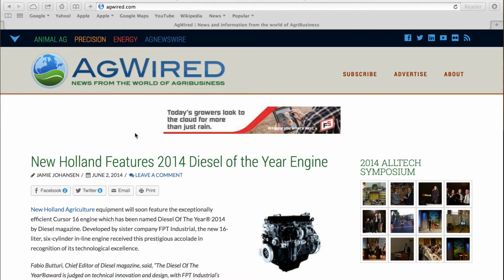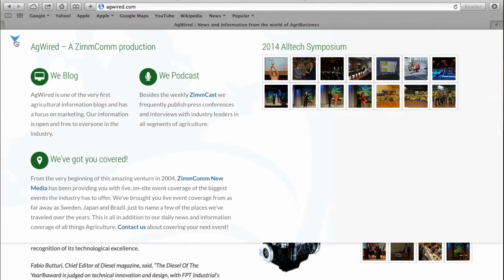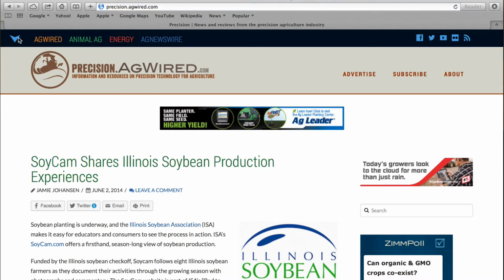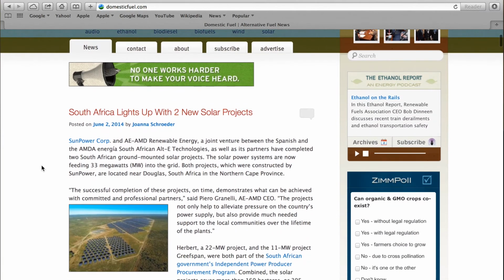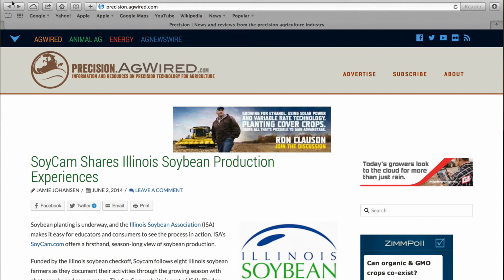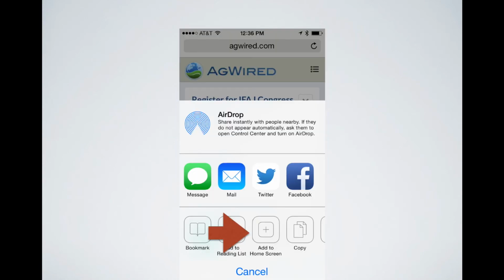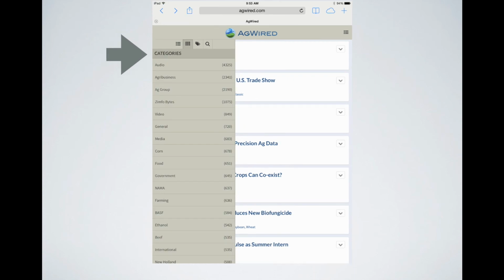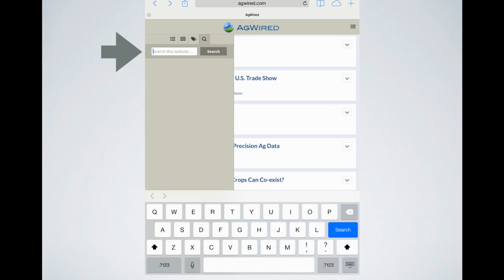The New AgWired - A ZimmComm Production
AgWired.com has just undergone a complete transformation on the back end and now incorporates WorldDairyDiary.com as Animal.AgWired.com and PrecisionPays.com as Precision.AgWired.com.  New features including a built in mobile app that you create on your device when you browse to AgWired.com!